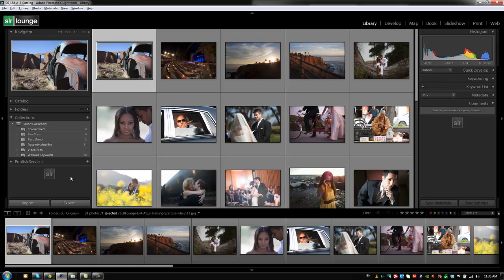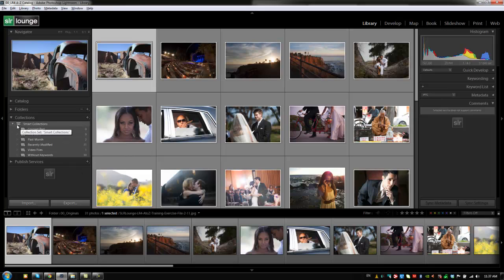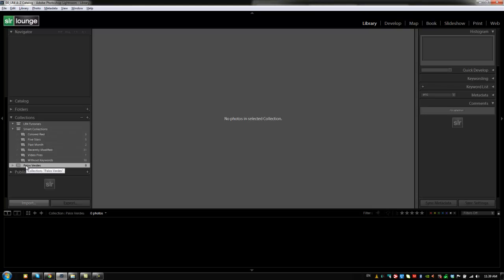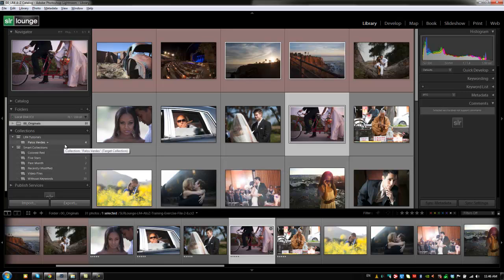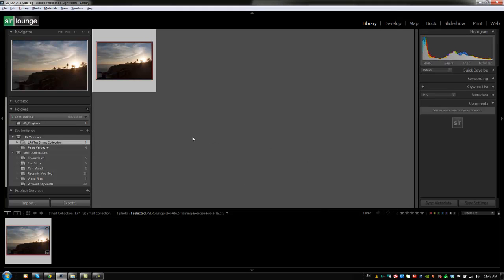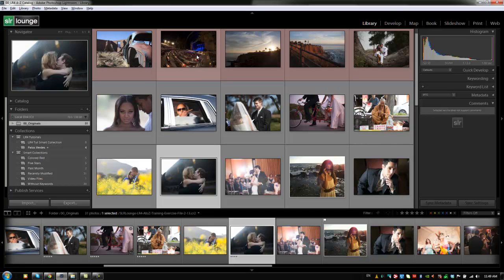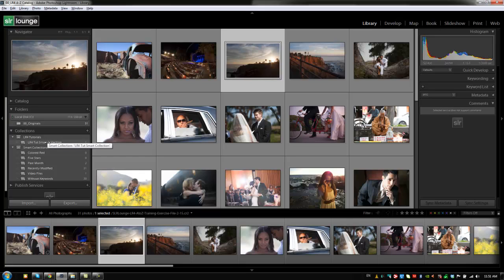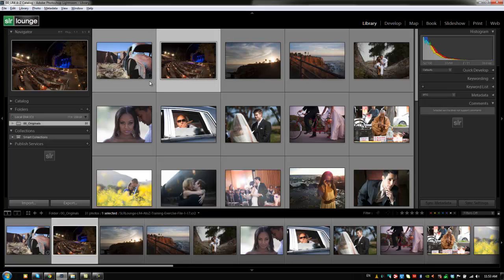How to Use Lightroom 4's Collections and Smart Collections - Lightroom 4 A-Z DVD Tutorial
This tutorial is part of the SLR Lounge Lightroom 4 A to Z DVD Tutorial. For more information or to purchase the DVD tutorial, click on the following

In this Lightroom 4 tutorial, we will go over the Collection Panel in the Library Module and how to use it to organize your images for further editing. Whereas a folder's images are organized by which folder those images reside in, a Collection's images can come from different folders within the Catalog. Click on the link above to learn about the differences between Collection and Smart Collection, as well as how to use them to be more productive in Lightroom 4.